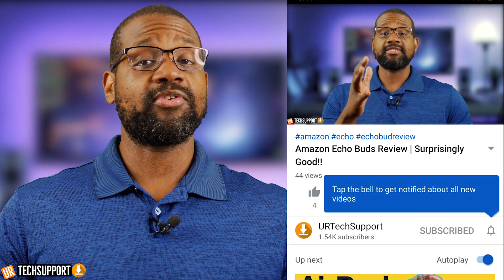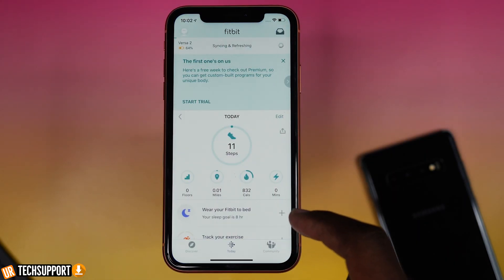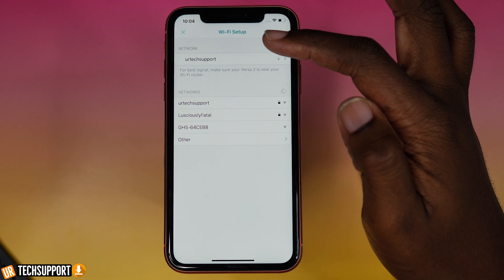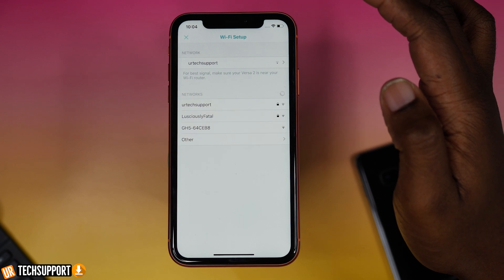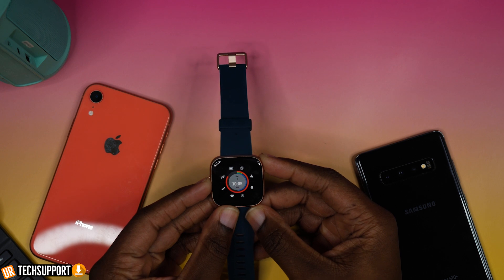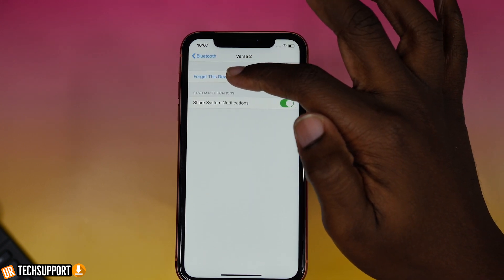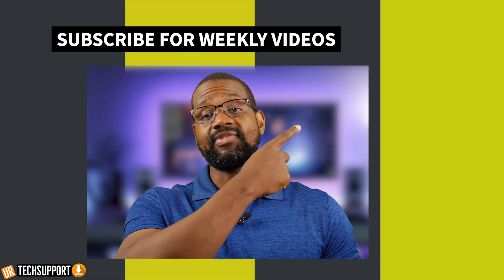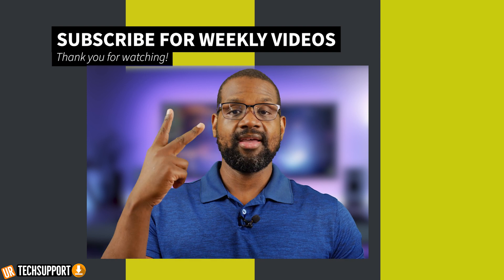The Fitbit Versa 2 How To Setup Wifi And Troubleshooting Guide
Fitbit Versa 2

Do you need help getting you Fitbit Versa 2 wifi setup or area you having issues getting connected? This Video will help you get your new Versa watch connected to your network. It a  Fitbit how to

- NEW HERE? -